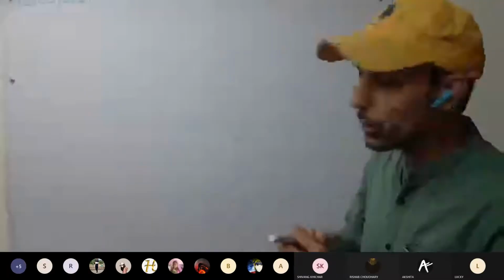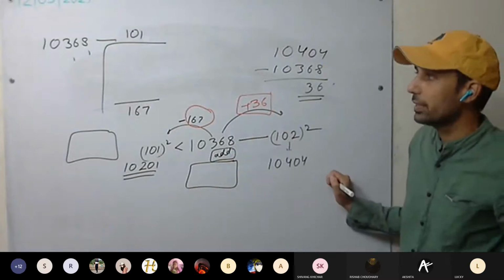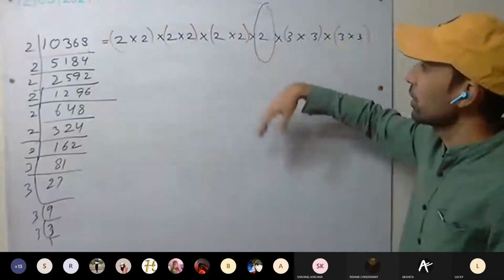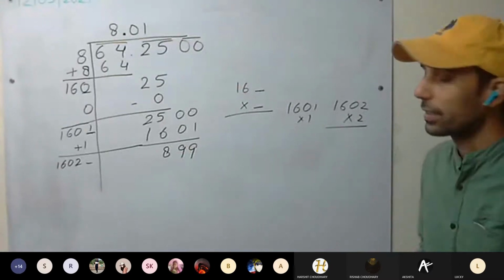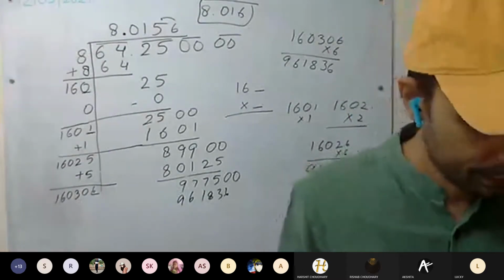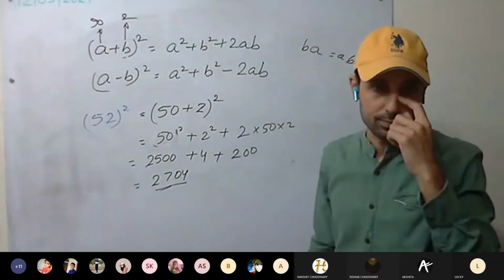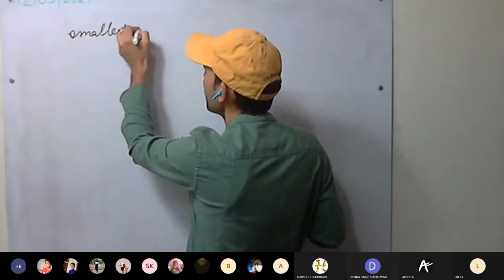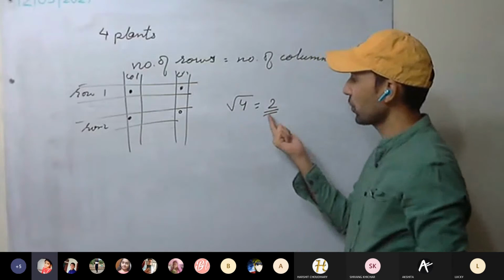Maths 8 Lily